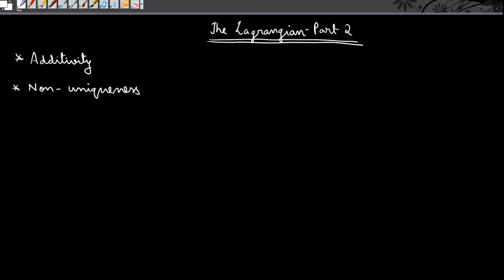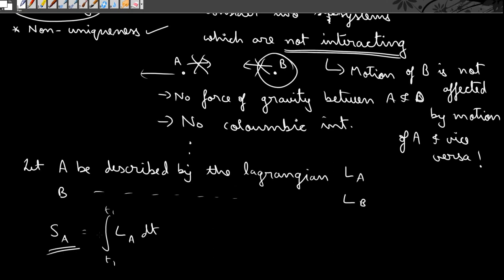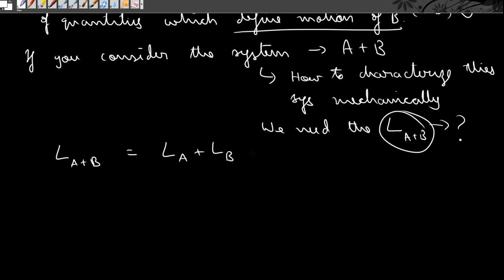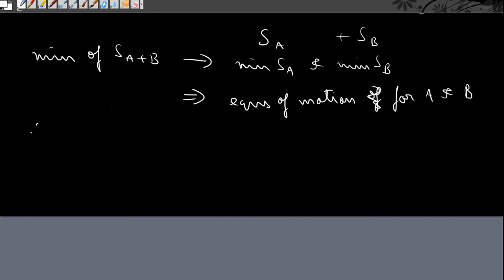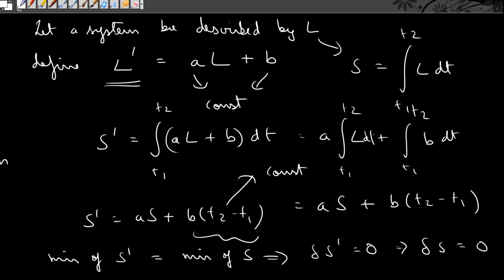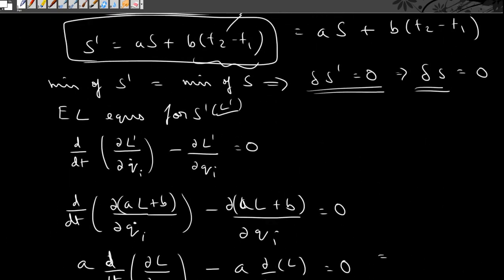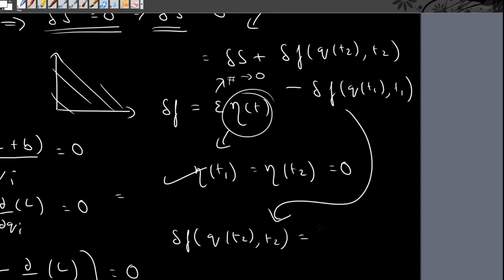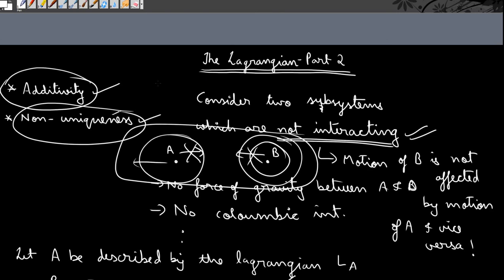CM L 4 : The Lagrangian Part 2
This video describes two more important properties of the lagrangian